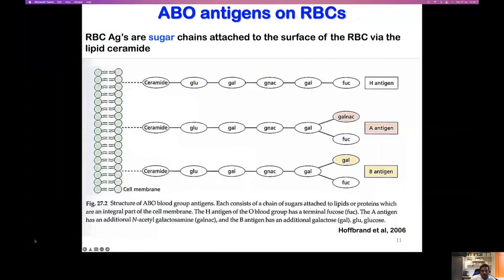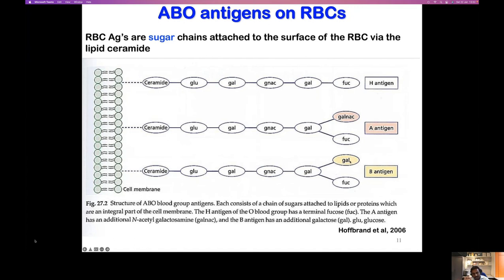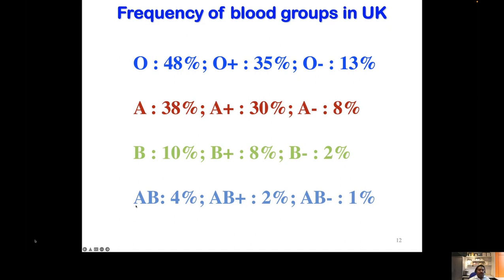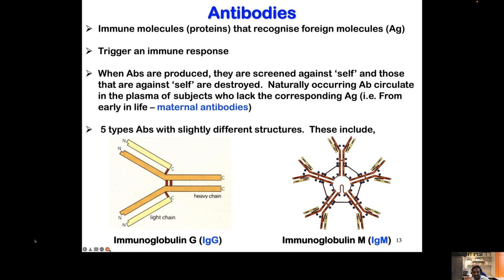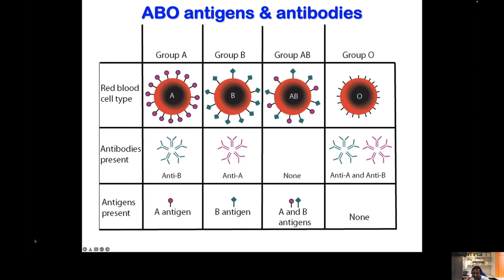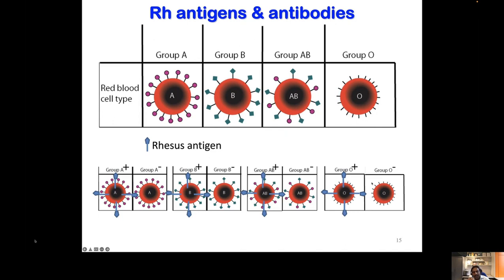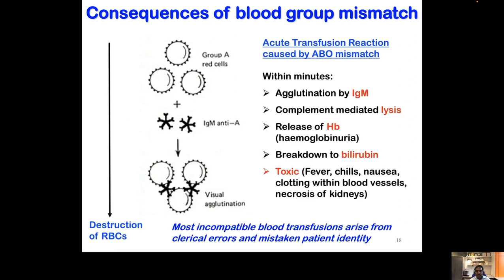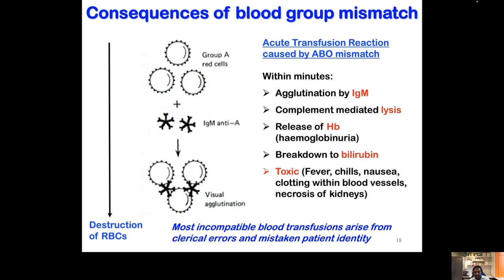Watch 'Blood Grouping' Microsoft Stream Google Chrome 2022 07 31 12 20 25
blood grouping part 2